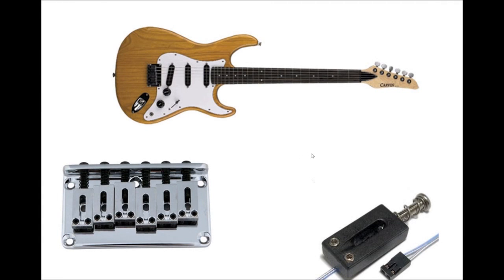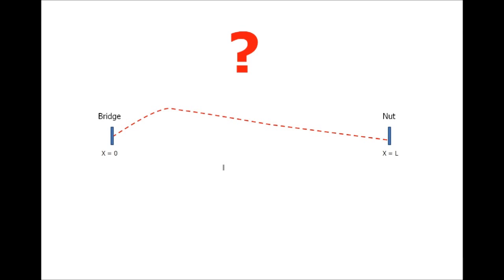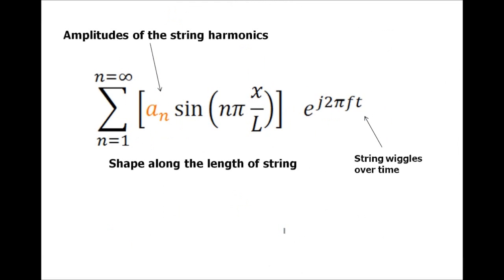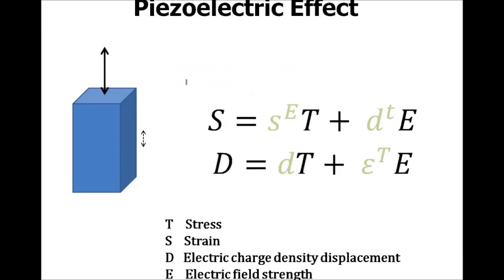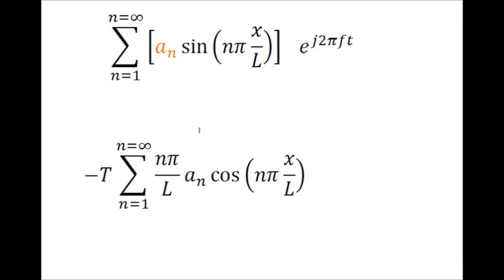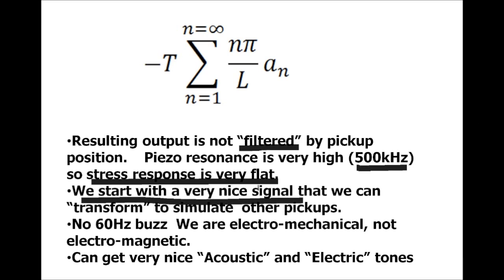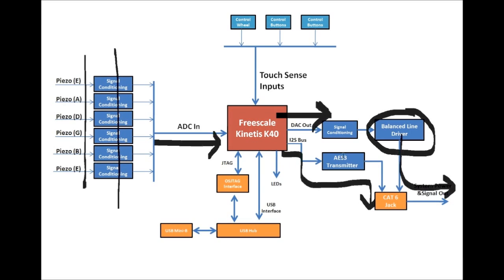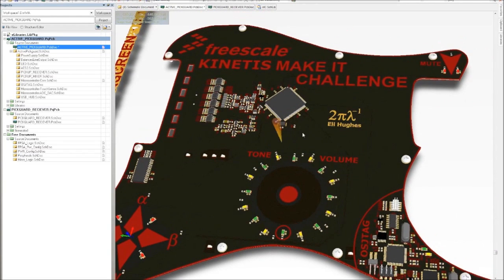Active Pickguard Deep Dive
This is a deep dive on the design of the active pickguard.   See the demo video as well!